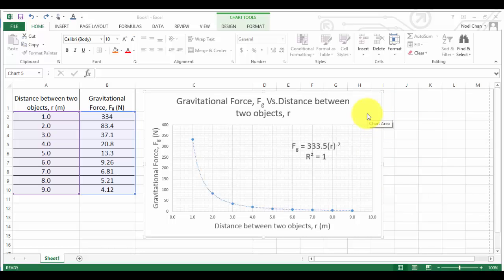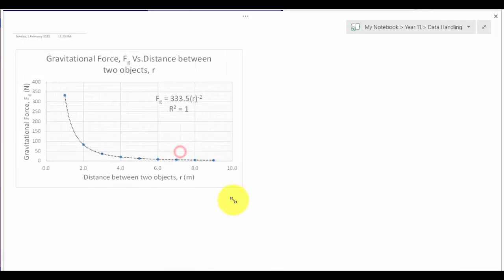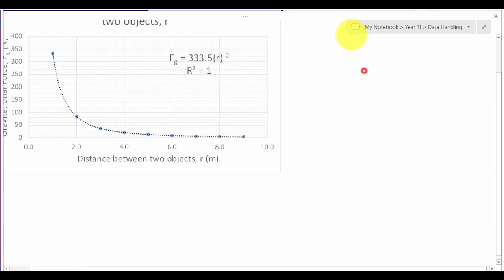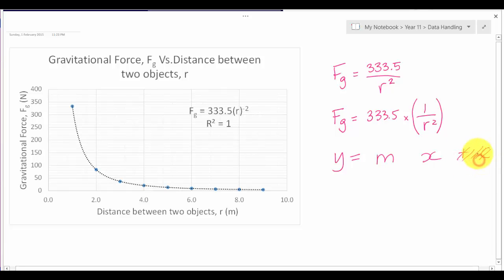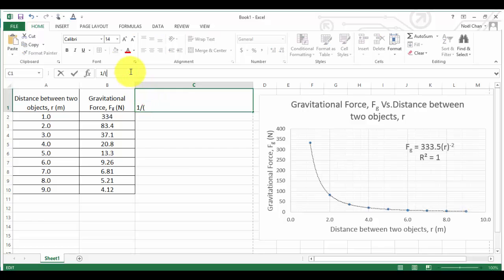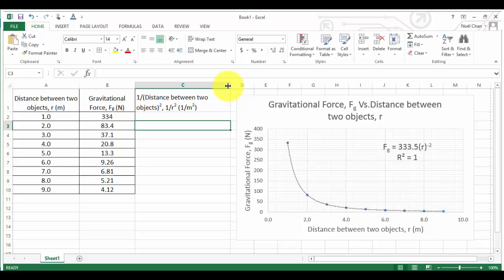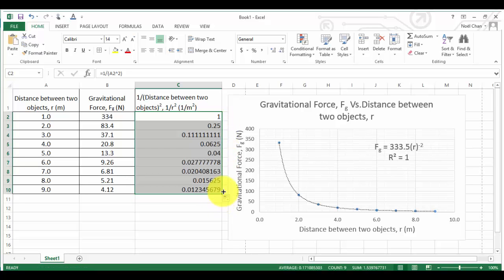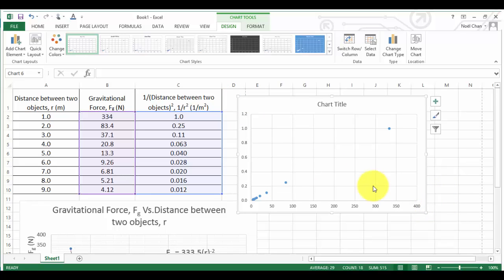Year 11 Data Handling Part 2 of 3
Modelling of Data
Converting curve line graph into a straight line.